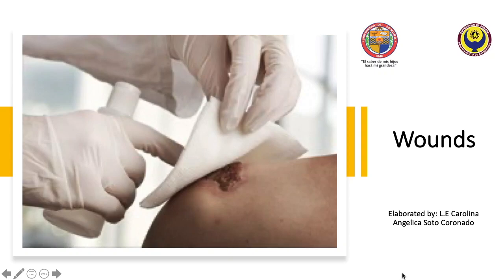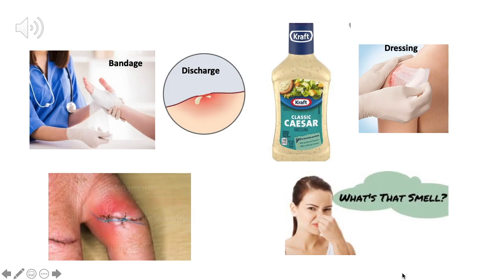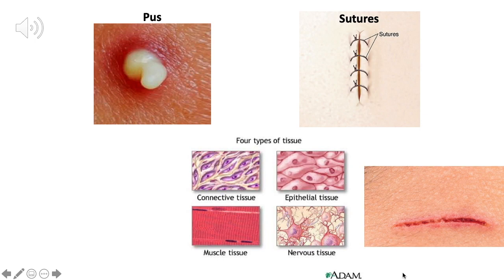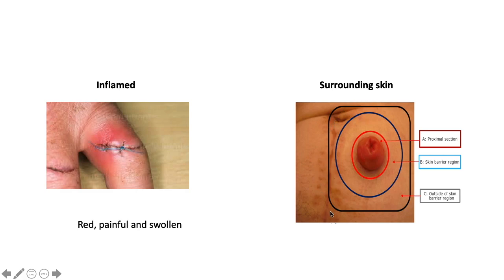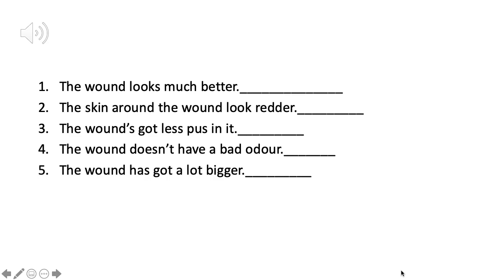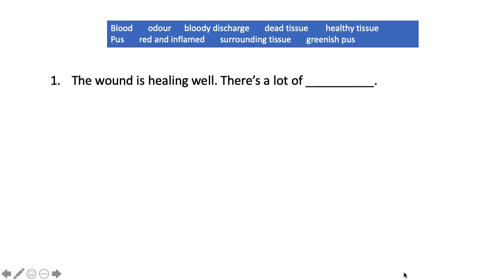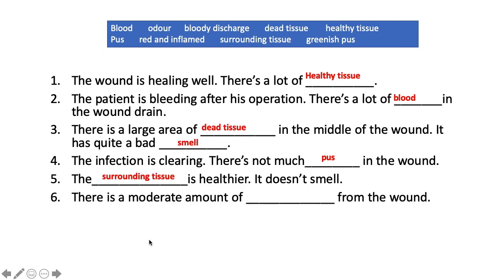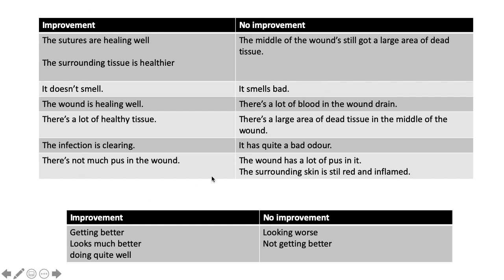Wound Lesson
Lesson: Technical English in Nursing
Elaborated by: EGDE. Carolina Angelica Soto Coronado